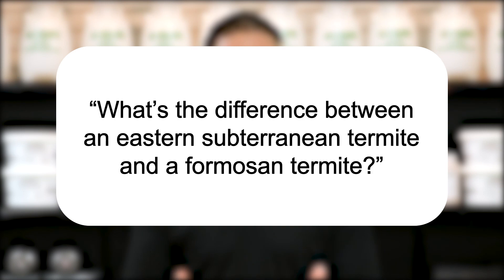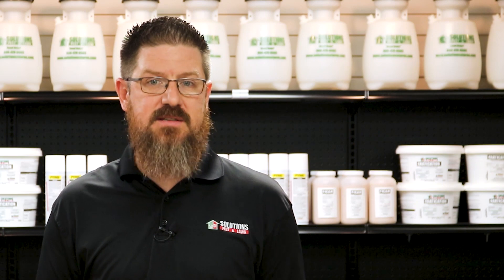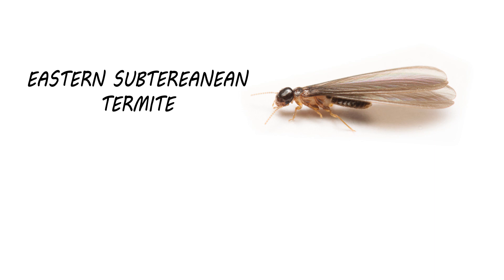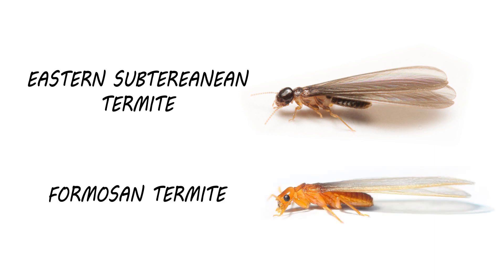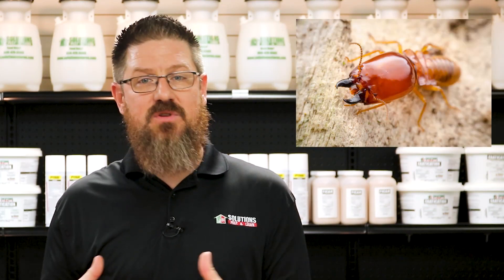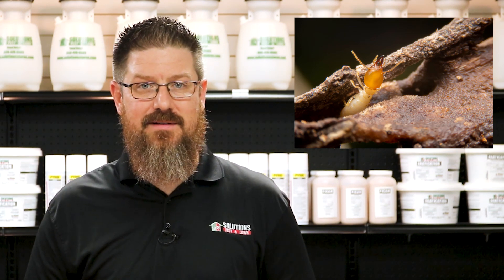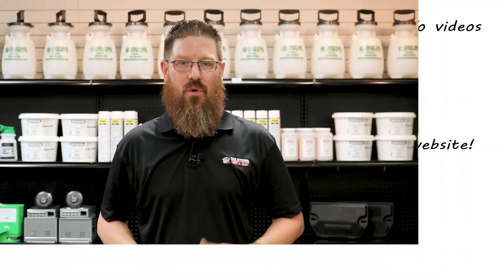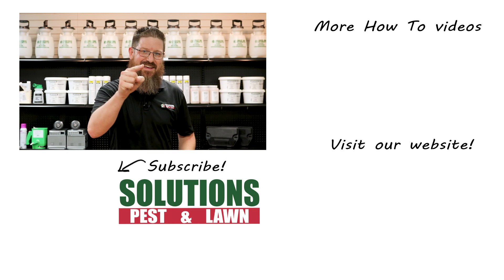Eastern Subterranean Termite VS Formosan Termites | Pest Support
In this video, Jason explains how you can easily tell apart Eastern Subterranean termites and Formosan termites.